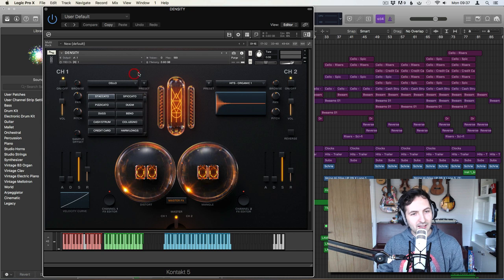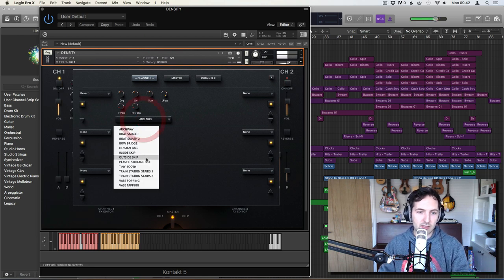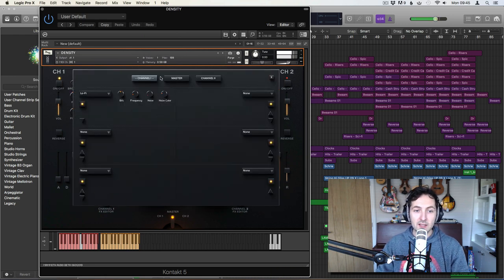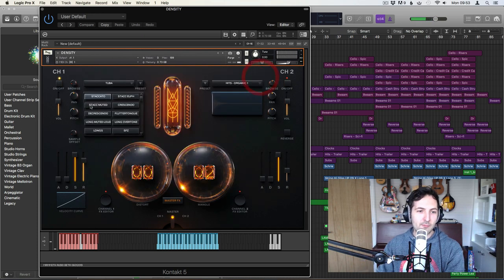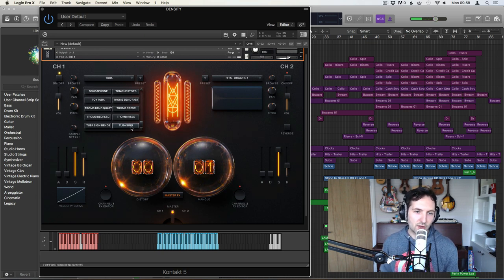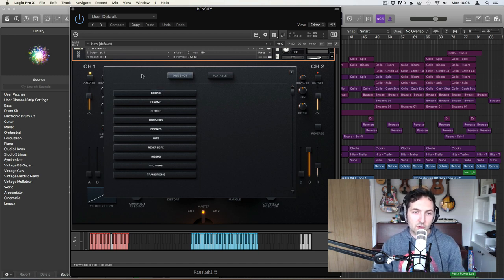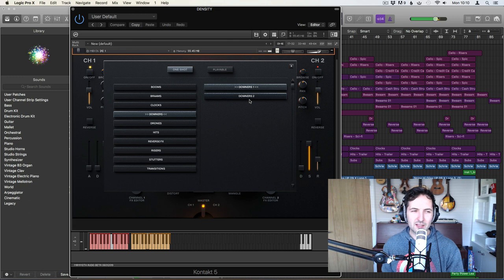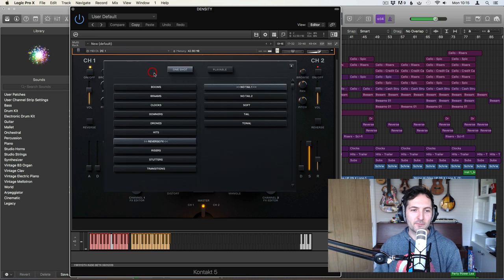Mammoth Audio DENSITY Walkthrough and Review | Richard Schrieber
Hey Guys

In this video I have done a little, well pretty long actually, walkthrough and review of the sounds and capabilities of the instrument Density, from newcomers Mammoth Audio.

I am always happy to do these videos, especially when they are instruments aimed at me (and of course other trailer composers!).

This one is special. I worked on some of the sounds for it so those ones are obvs gonna be amazing (winky face)

That being said. This is a beast! Not least for the cello (the star of the show imo).

IF you are looking for some fresh and original sounds to use in your trailer cues then CHECK THIS OUT: